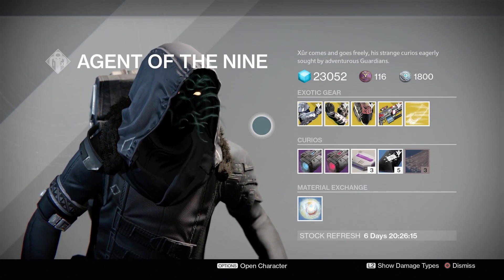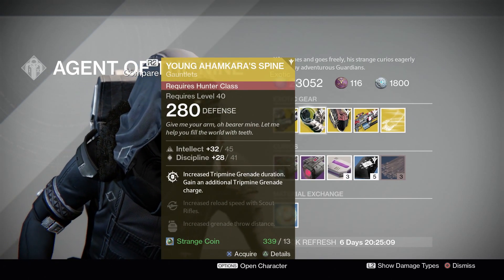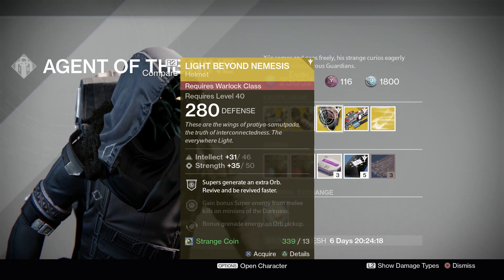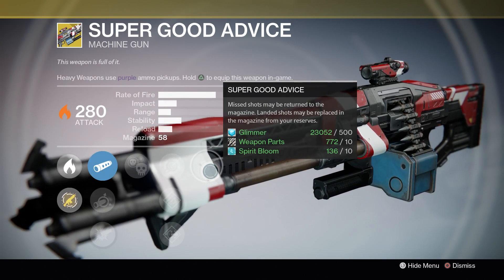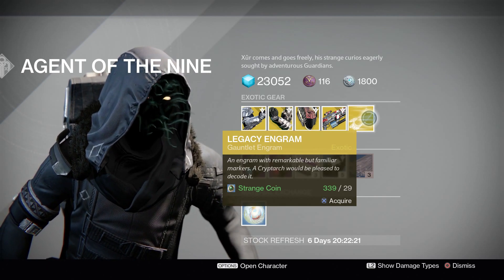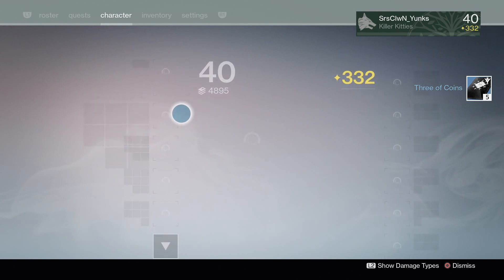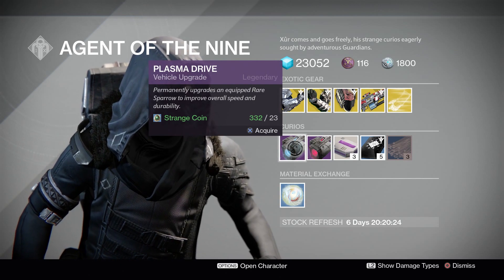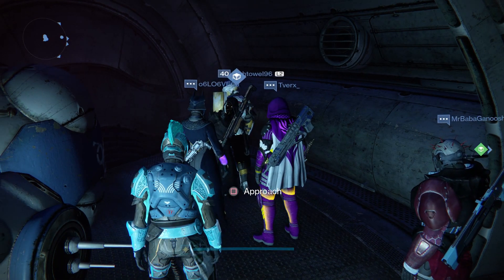Xur Week 97 Location/Inventory and More!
Xur has returned to the Reef!